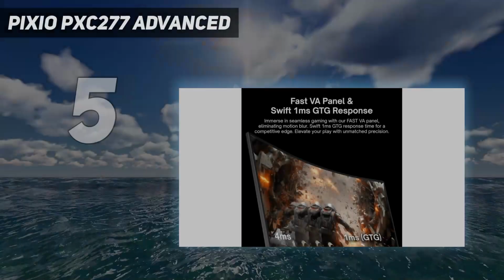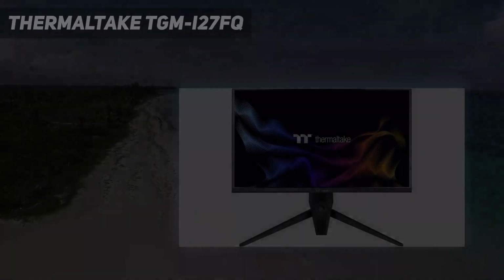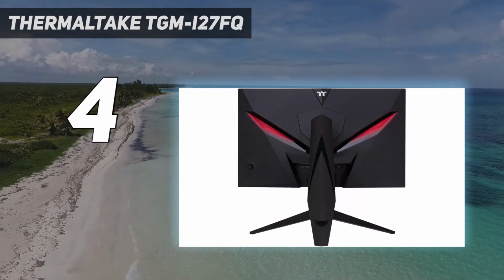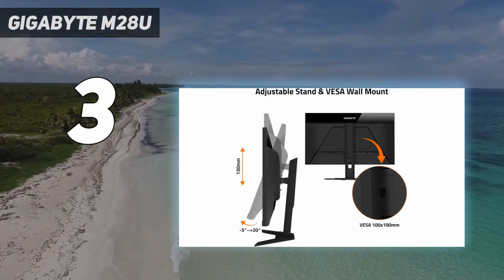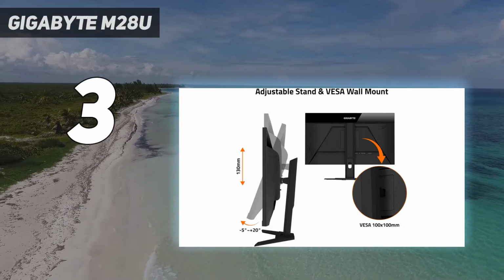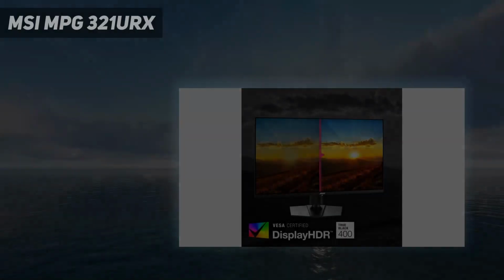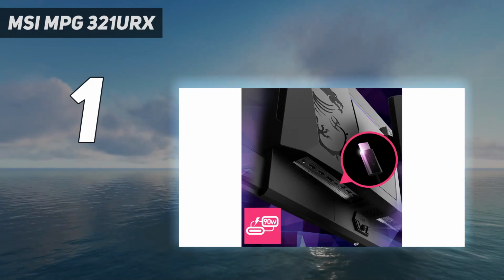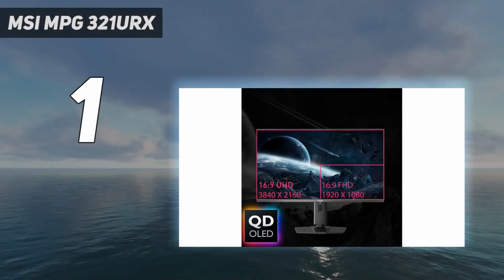Top 5 Gaming Monitor in 2024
Here is the Updated Prices of the Best Gaming Monitor in 2023!

Things that we mentioned in this video:
1. MSI MPG 321URX  - B0CTSC3VS4
2. LG UltraGear 27GR93U - B0CCG9HTHL
3. Gigabyte M28U - B094NX6C8R
4. Thermaltake TGM-I27FQ - B0CJLB4P6W
5. Pixio PXC277 Advanced - B0BSYF9C19